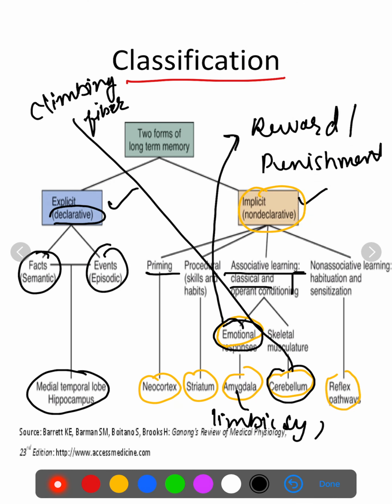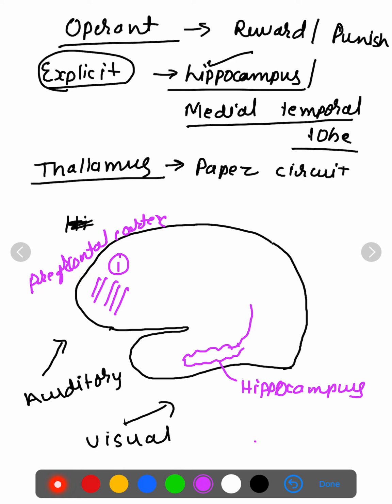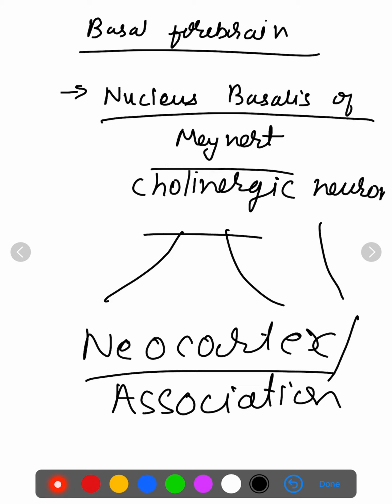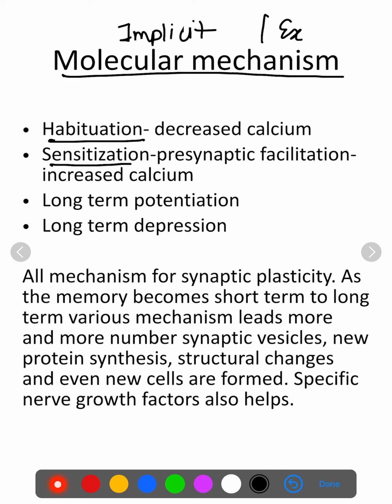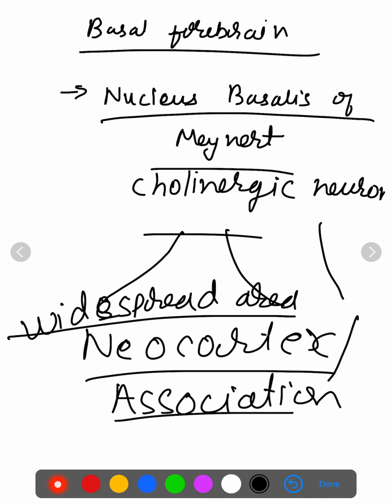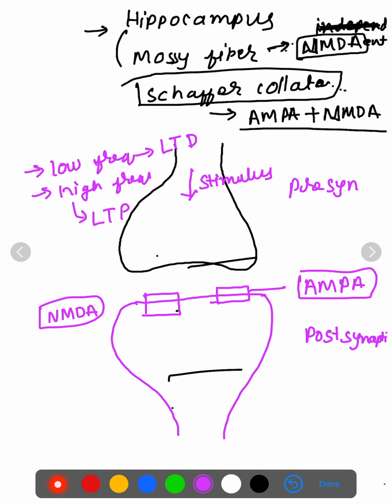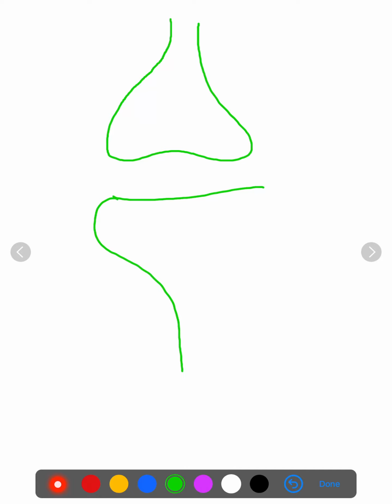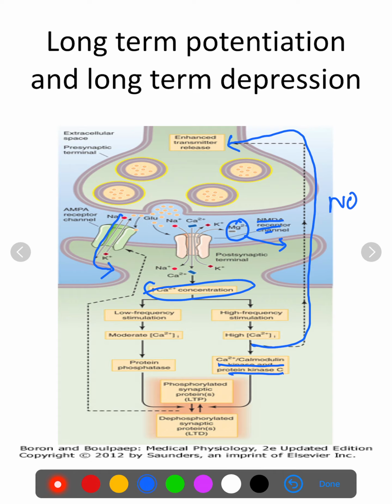learning memory 3